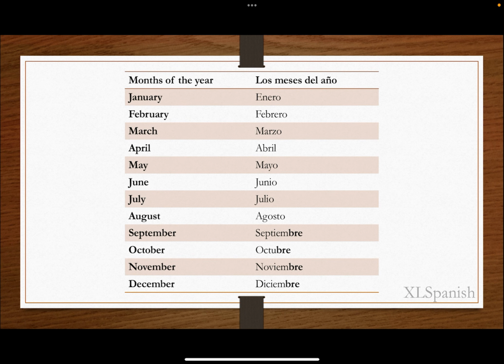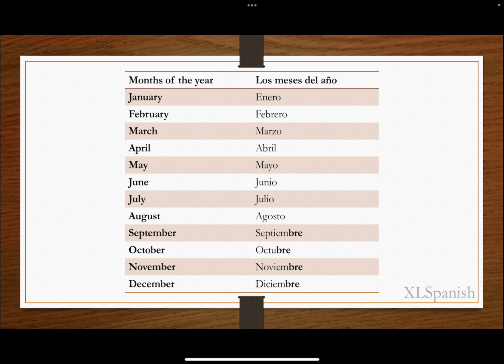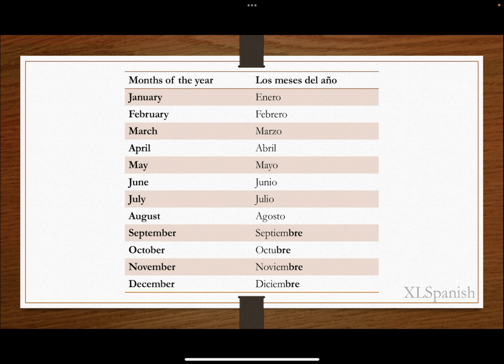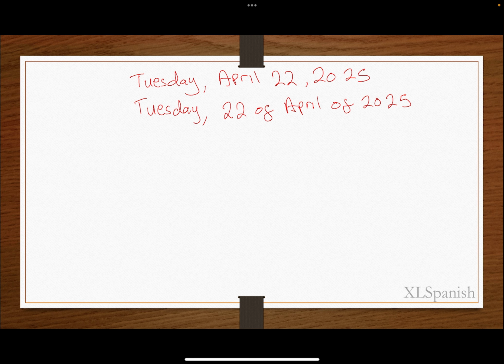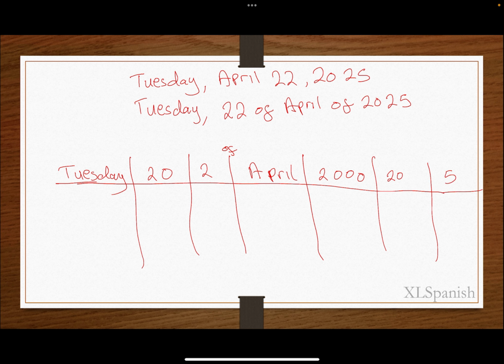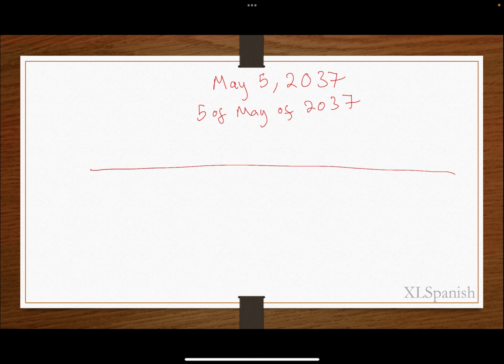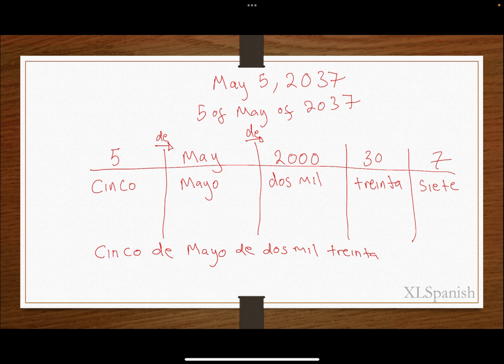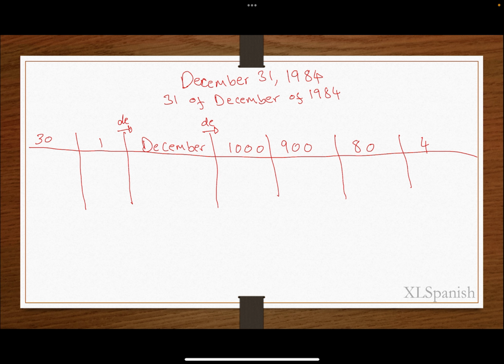😲Is Spanish this easy? Master Months of the Year and Dates in less than 15 Minutes!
Master the Months of the Year and Dates in Spanish with a simple, incredibly effective method designed to work even if you find learning languages challenging.